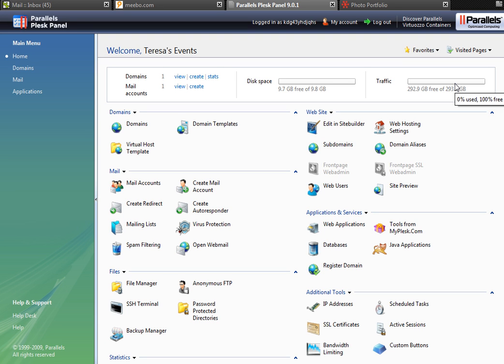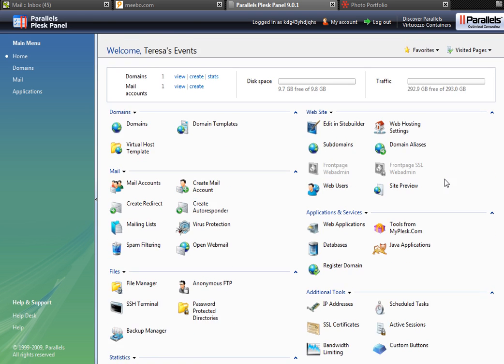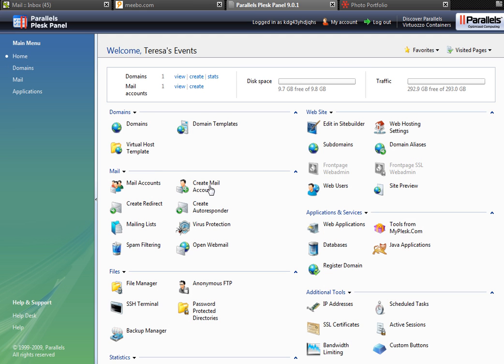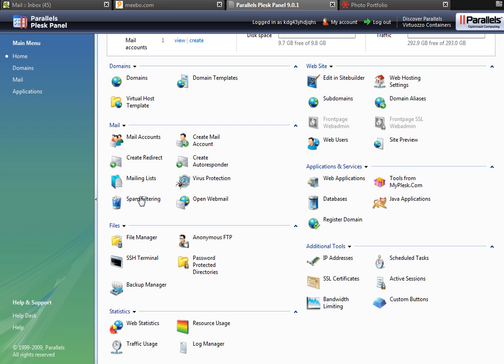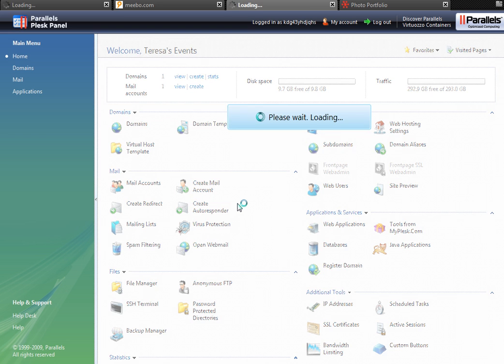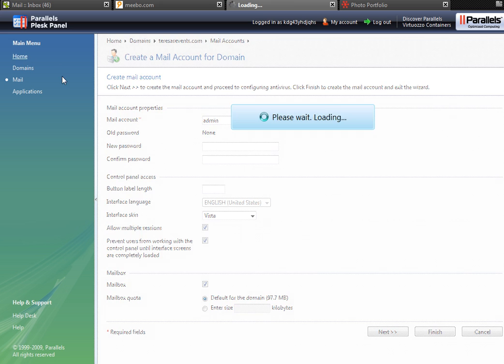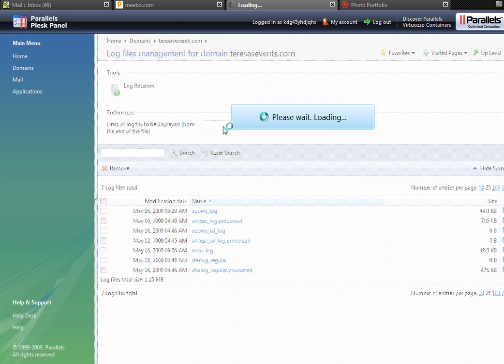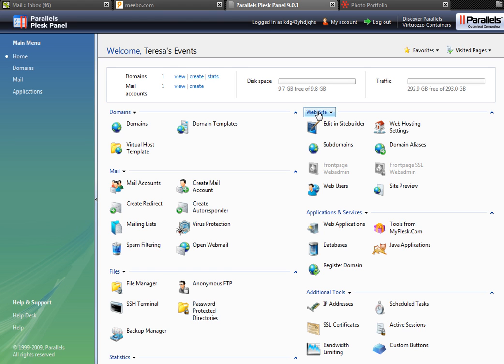Intro to Plesk 9 0